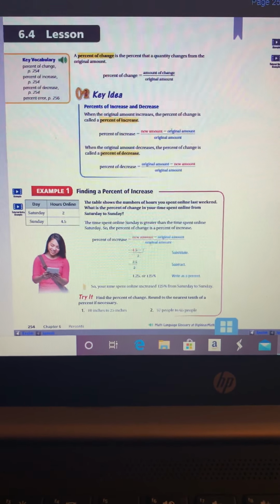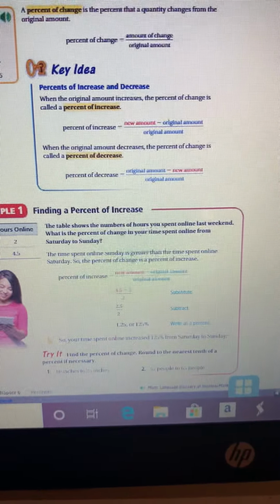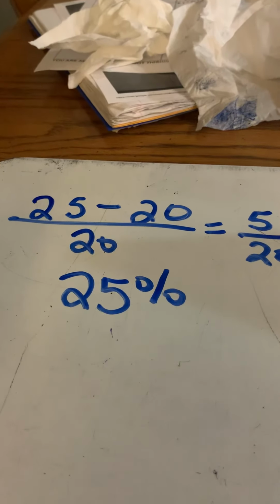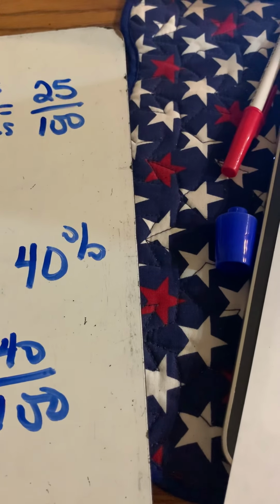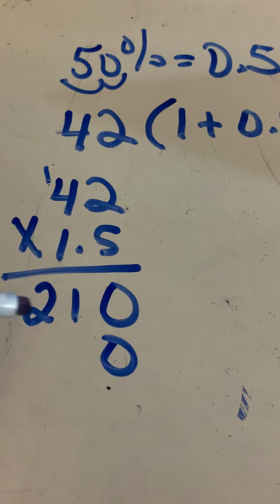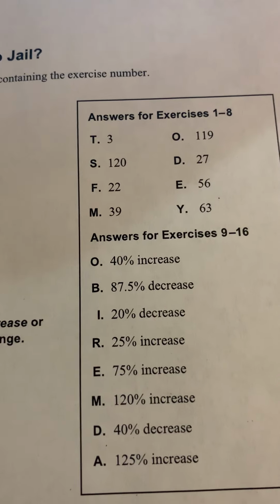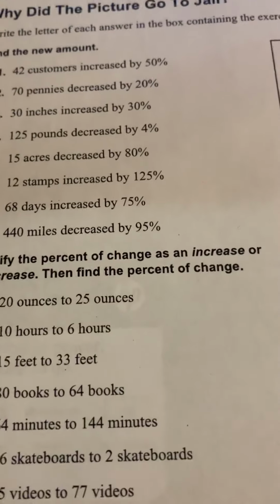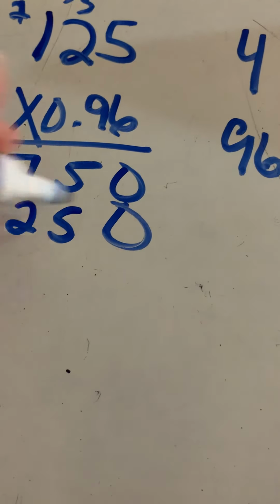7th 6.4 Percent of Change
6.4 Puzzle Time explained